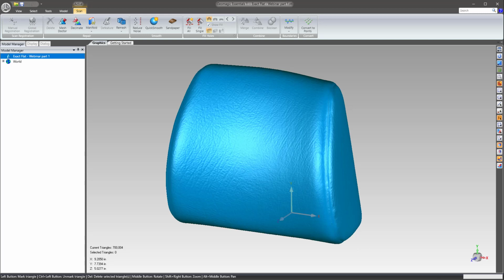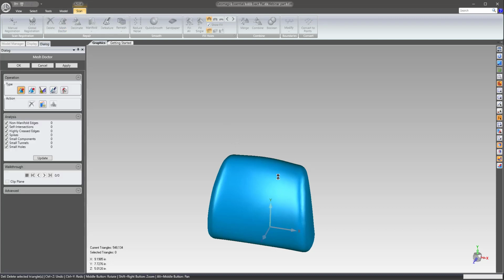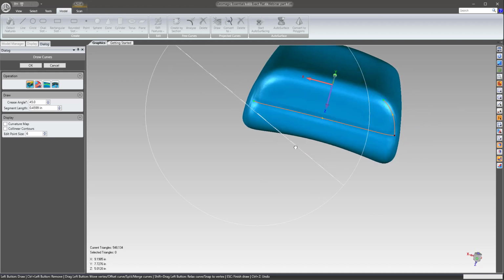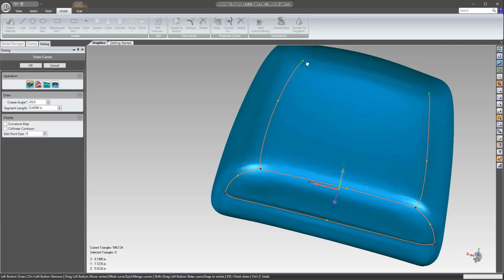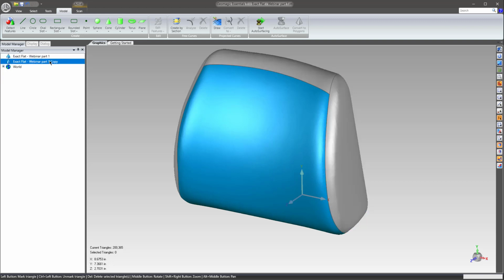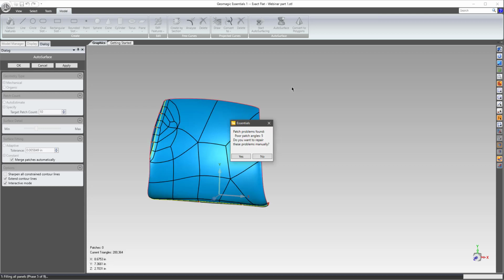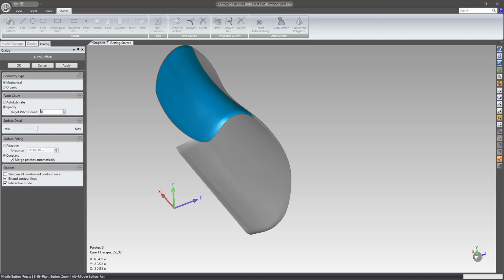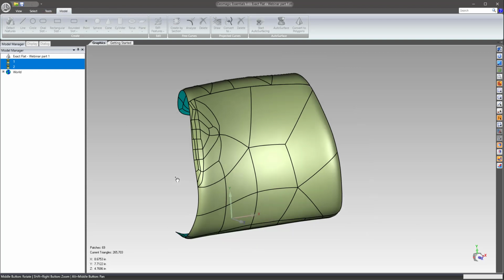Geomagic Essentials - Flatten Scan Tutorial - Shining 3d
Geomagic, Essentials, 3d modeling, NURBS, mesh, polygon, point cloud,  reverse engineering, laser scanning, modeling from scan data, white light blue light scanner, portable CMM, coordinate measurement machine, Shining 3d